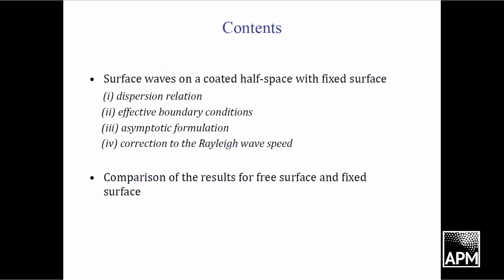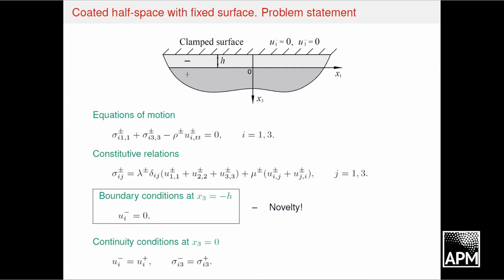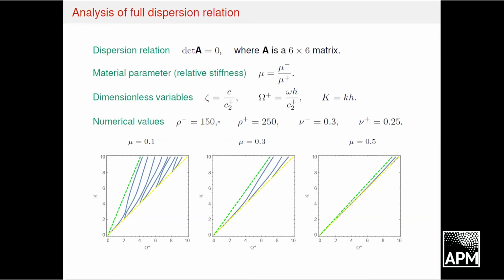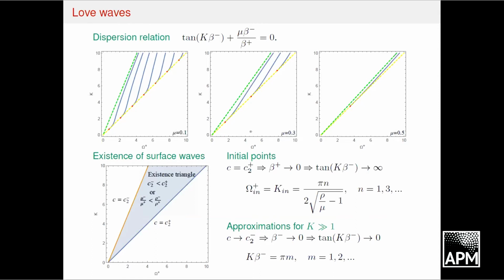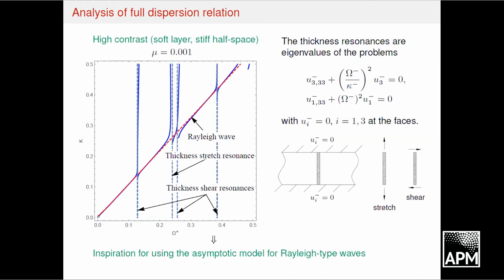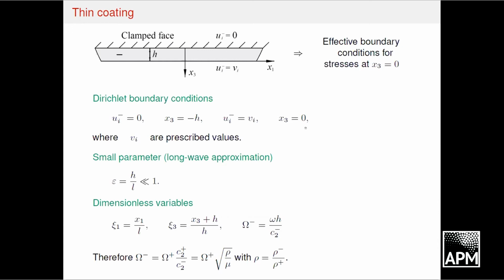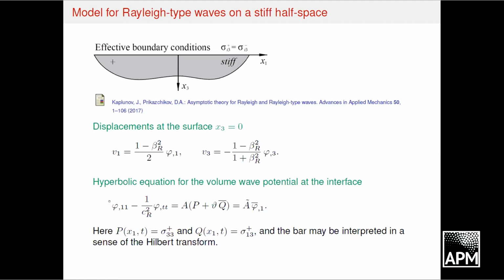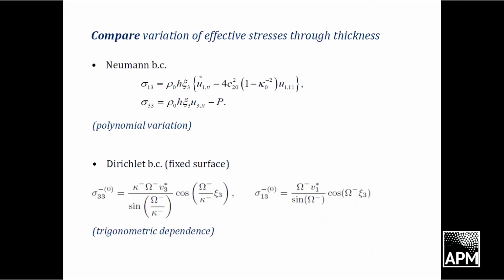Prikazchikov D. — Minisymposium “Earthquakes and Seismic Protection”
Prikazchikov D.
Rayleigh waves on a coated elastic half-space

Minisymposium “Earthquakes and Seismic Protection”
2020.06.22